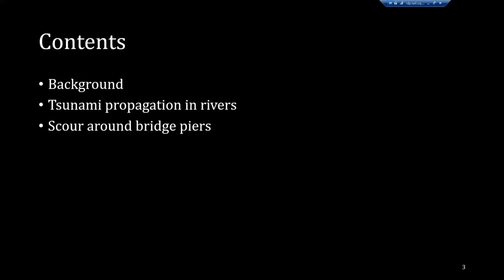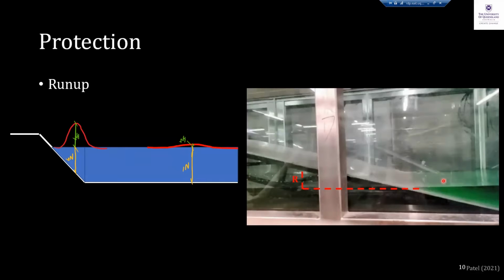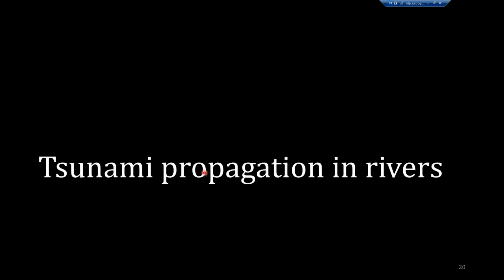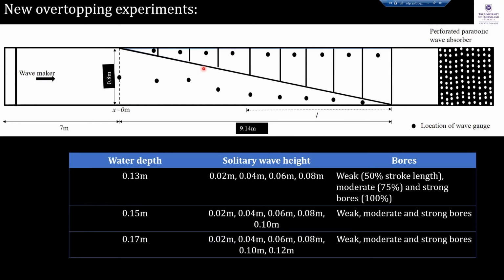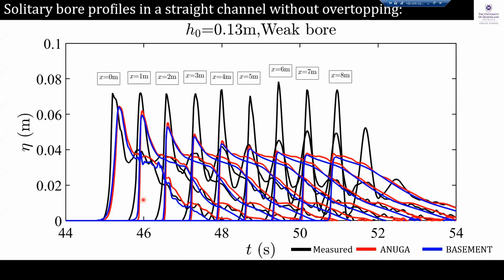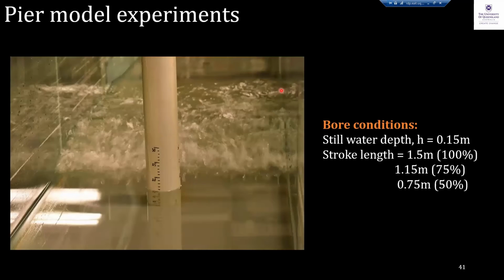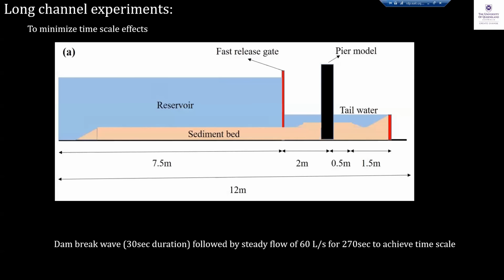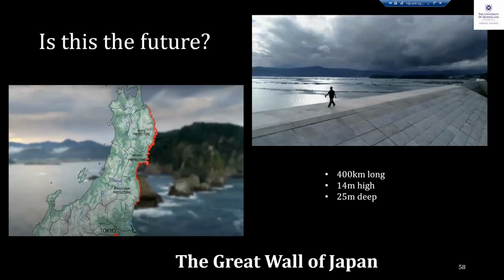AFMS Conversations in Fluids - August 2021 - Ananth Wuppukondur (University of Queensland)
Conversations in Fluids - August 2021
"Tsunami propagation into coastal rivers"
Ananth Wuppukondur (University of Queensland)

Australasian Fluid Mechanics Society - Student/ECR subcommittee